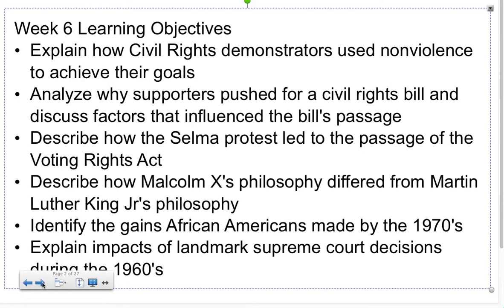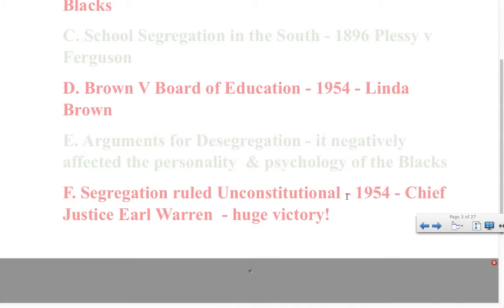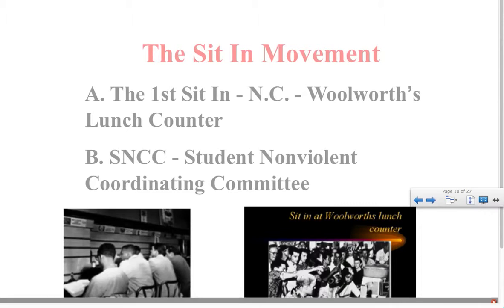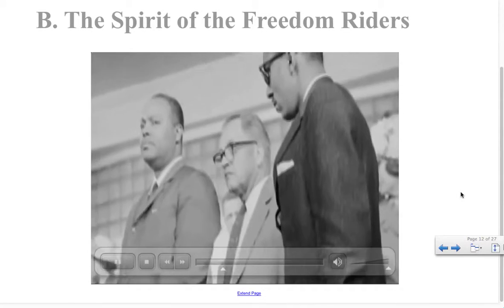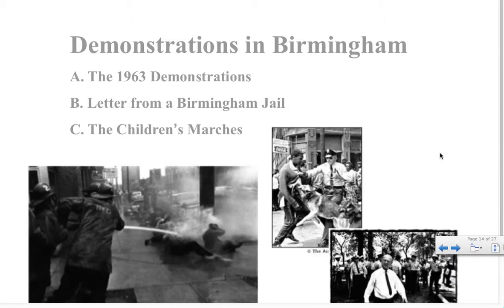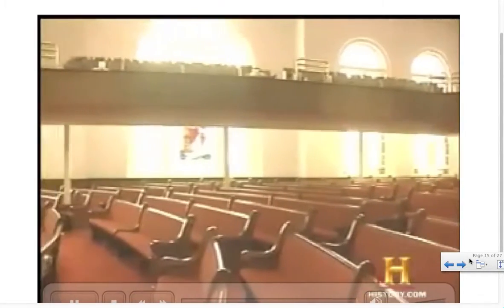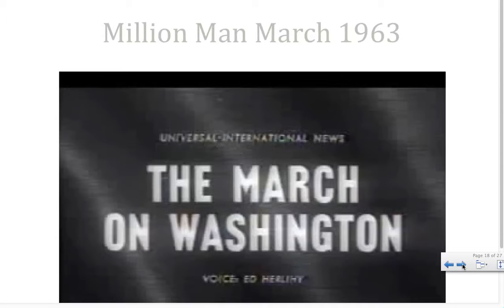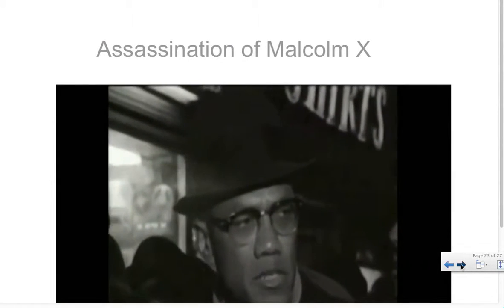Civil Rights Week 6 notes